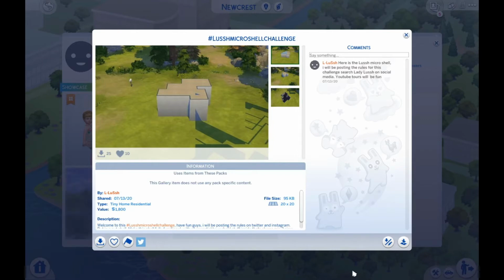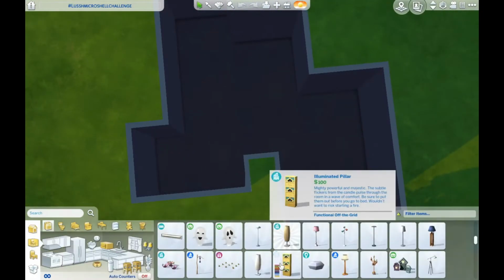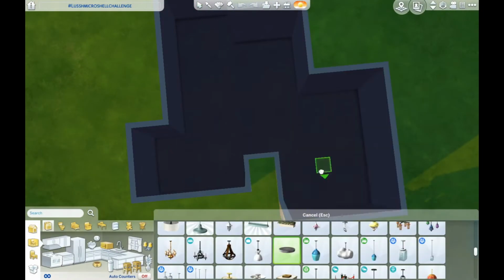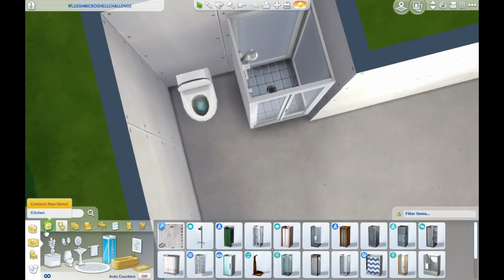Nyla's Build Part 4 | Lussh Mirco Shell Challenge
Hey everyone, welcome back to the channel, and welcome if you are new!
Sorry I had to delete and upload it again

QUESTION: What is your favorite pack in the sims 4?

I hope you enjoyed this video and thank you LadyLussh for making this challenge it was really fun to do! Make sure you check out her channel and twitter which is linked down below! If you want to give it a try go on her twitter, you have until August 14th, if you want to participate in this shell challenge! I LOVE how this build turned out, even though for some reason I couldn’t get Nyla to sleep on the other side of the bed... Let me know what you guys think of this build, and don’t forget to LIKE, COMMENT, and SUBCRIBE!

Find me Here:
Gallery ID: christina40300

Upload Schedule: Monday, Wednesday, Friday 12pm ET
Recording Software: OBS Studio
Video Editing: Wondershare Filmora9

Music